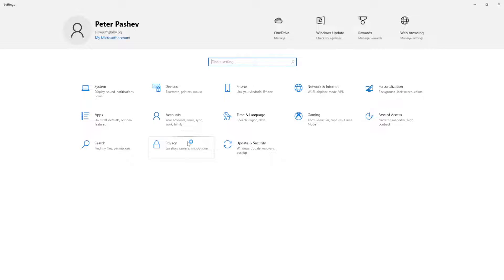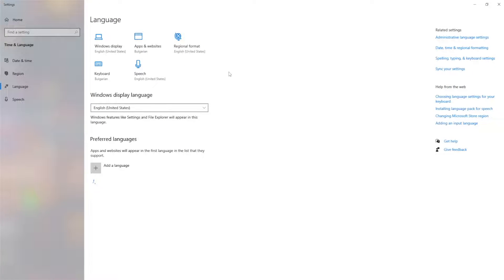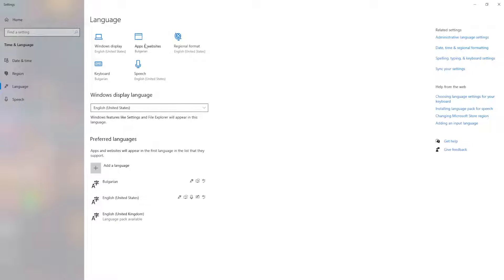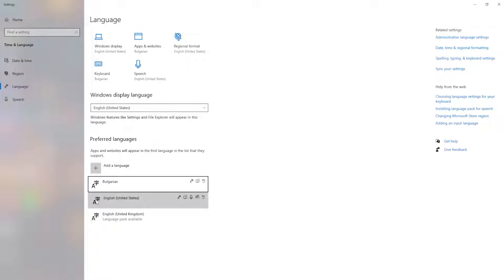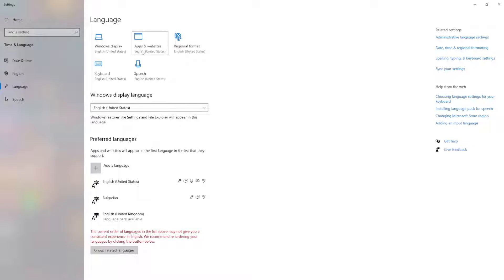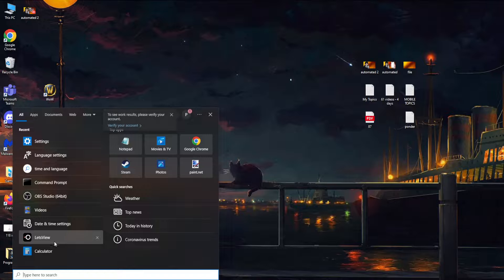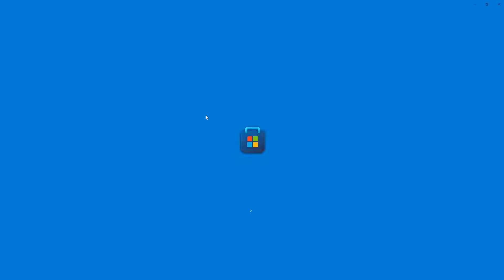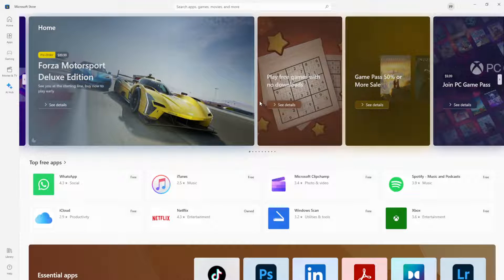How To Change Microsoft Store Language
In this video I show you how to change your Microsoft Store's language. If you want to learn how to change your Microsoft Store language to English then this is the perfect tutorial for you!